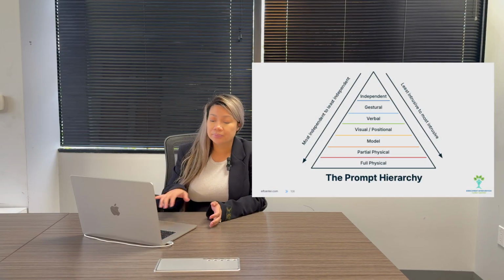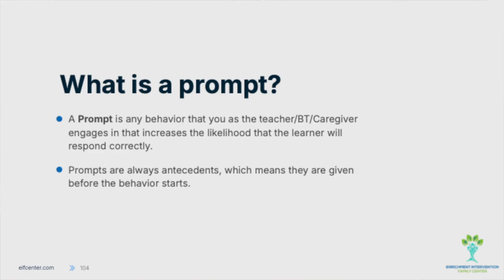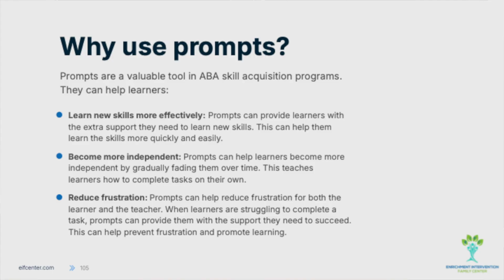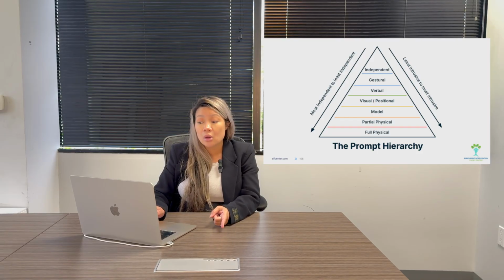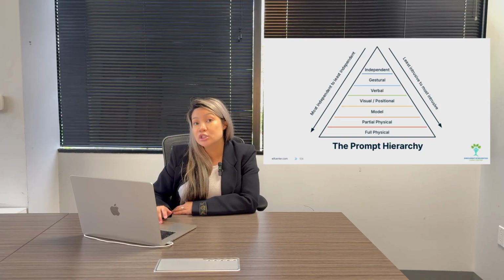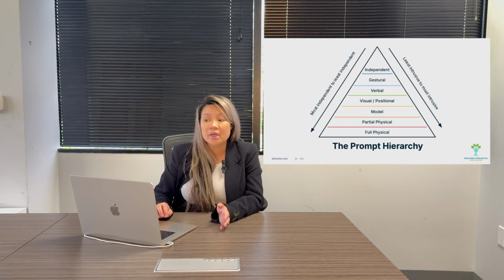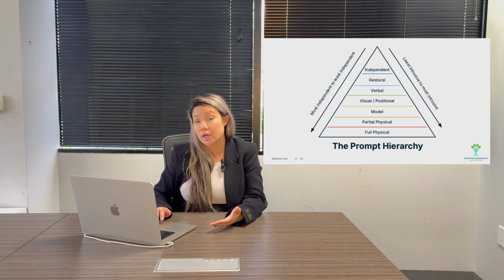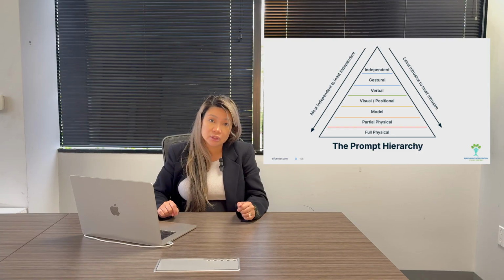Video 15 Prompt Hierarchy